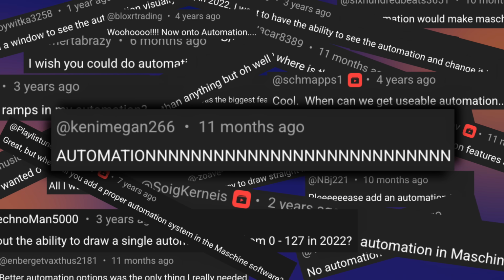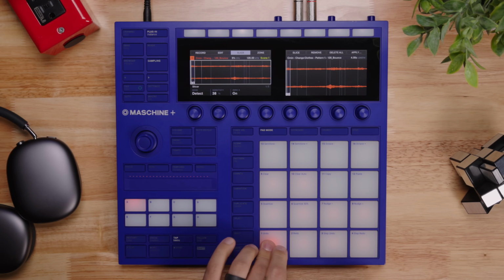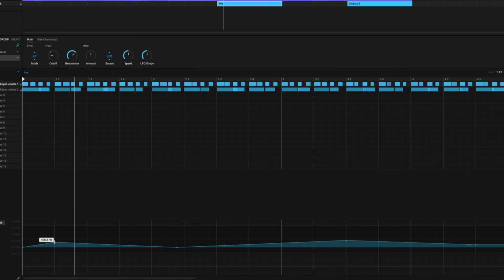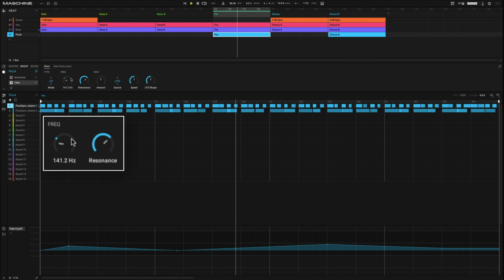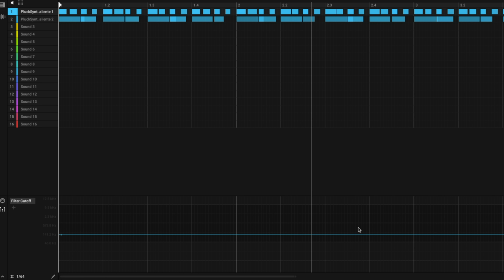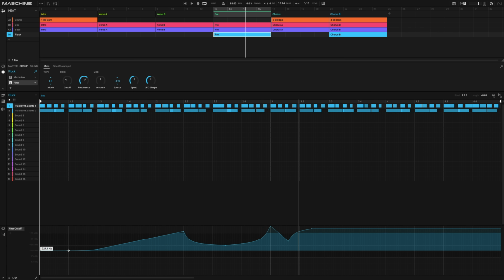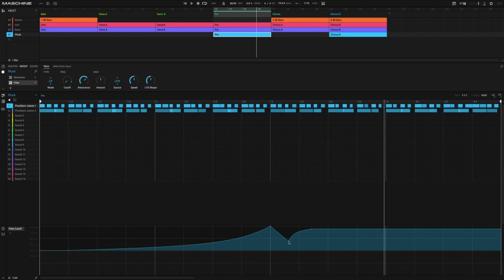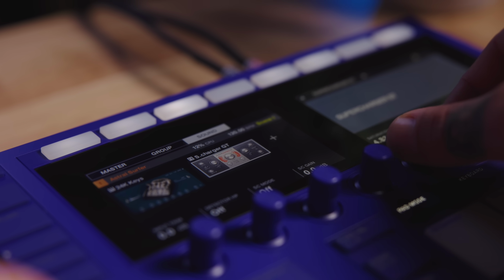Discover what’s new across Maschine 3.4 and Maschine+ 2.1.0 | Native Instruments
More control, creativity, and compatibility. See what's new in the free Maschine 3.4 and Maschine+ 2.1.0 updates with product specialist Matt Lara. Including a redesigned Modulation Editor, smarter arranging tools, and new standalone compatibility for Kontakt 8, Play Series, and effects. Plus, take the mystery out of mastering with iZotope Ozone 12 Elements as a free extra.

Chapters:
00:00 - Intro
01:06 - Automation vs Modulation
02:05 - New in Maschine 3.4
04:02 - New in Maschine + 2.1.0
05:55 - Resampling on Maschine +
06:33 - Outro

How to use Play Series Instruments and new Effects on Maschine+